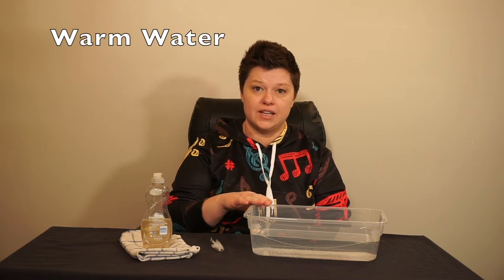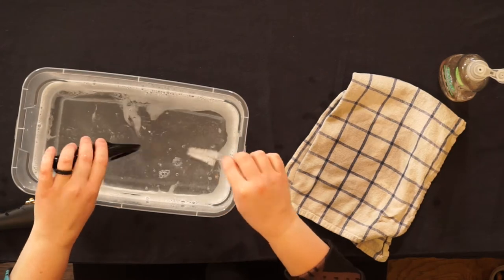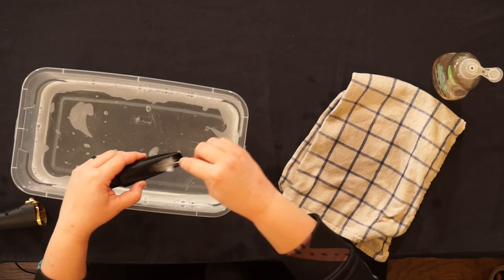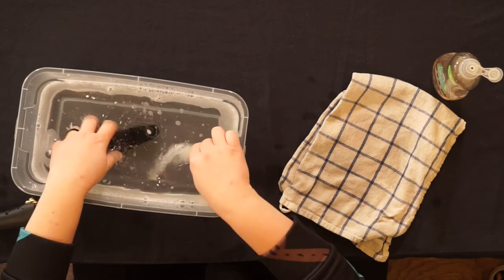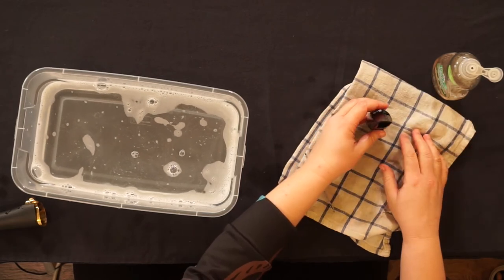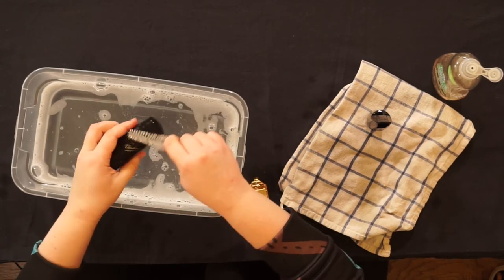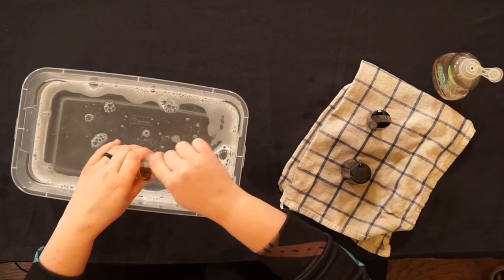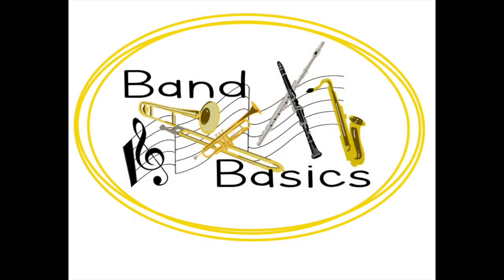Baritone Saxophone Mouthpiece Cleaning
How to clean the mouthpiece on your baritone saxophone.

Equipment needed:
- mouthpiece
- warm water
- mouthpiece brush
- dish soap
- towel

Aim to clean it every week or two and especially when you are sick.